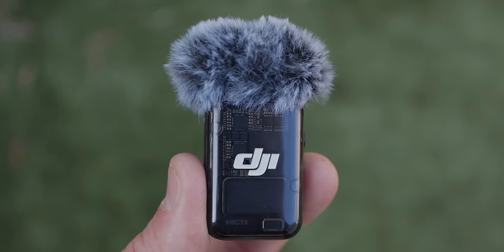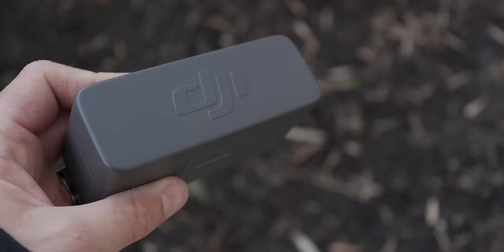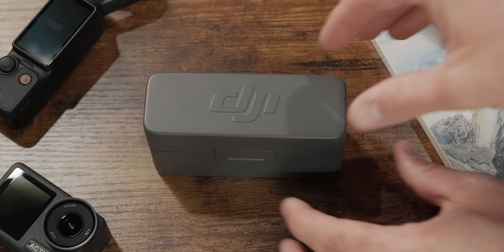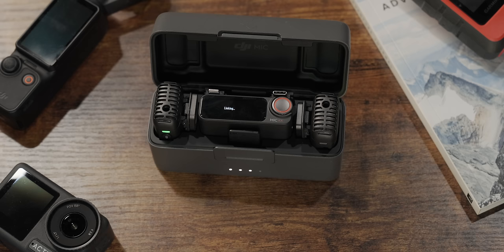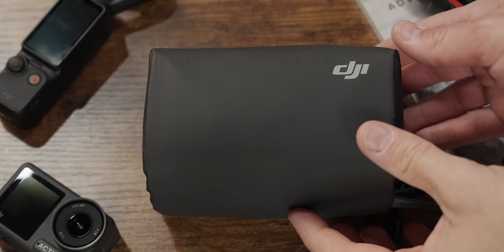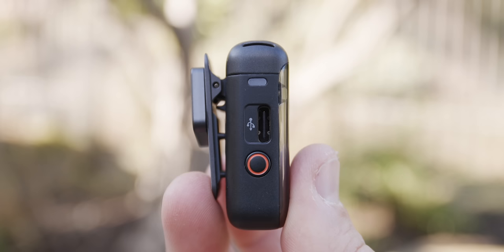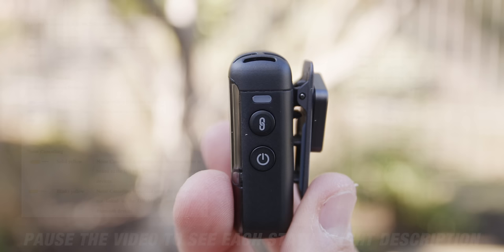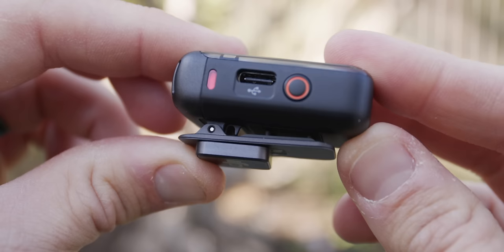DJI MIC 2 Beginners Guide - Start Here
The Complete Beginners Guide for the DJI MIC 2
🎨 Graded with my Adventure LUTs
🚀 FREE Masterclass on How to Grow a YouTube Channel

Gear Used in This Video:
△ Sony ZV-E1
△ Sony 35mm 1.8
△ Voice Over Isolation Booth
△ Shimoda Backpack

CREATOR RESOURCES
🎧 Best Music for Creators
🚀 Tools I Use To Help Grow My YouTube Channel

00:00 - DJI MIC 2 Beginners Guide
00:47 - Charging Case Overview
03:35 - Transmitters
07:45 - Pairing Bluetooth
10:10 - Receiver Overview
12:31 - Using the DJI MIC 2
32:21 - Workflow